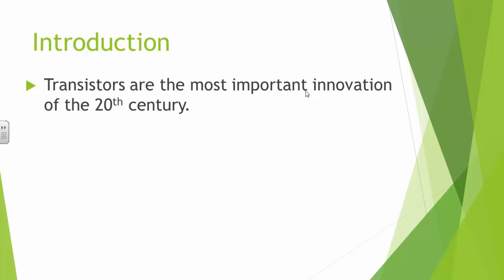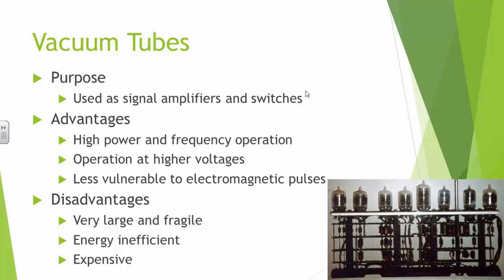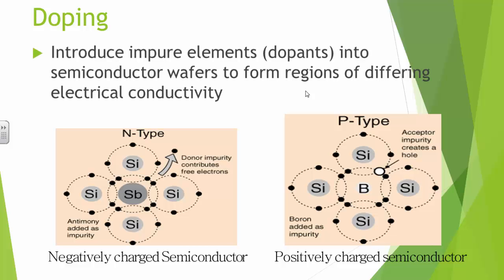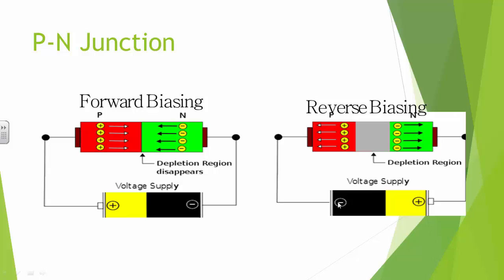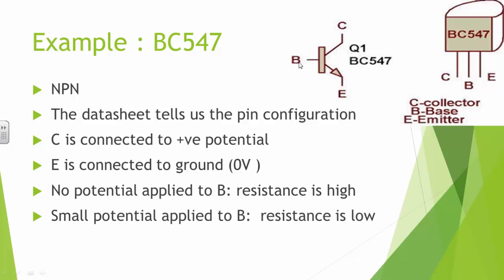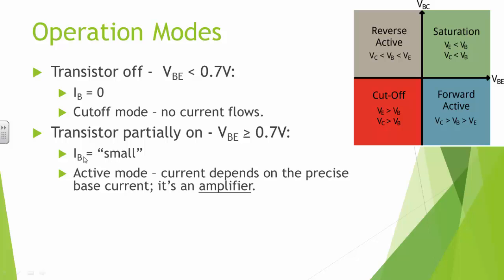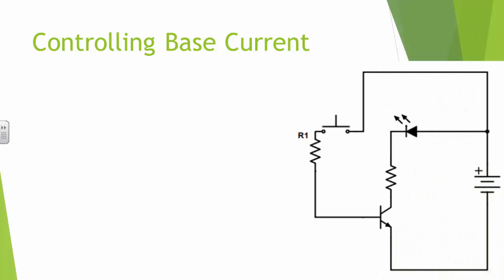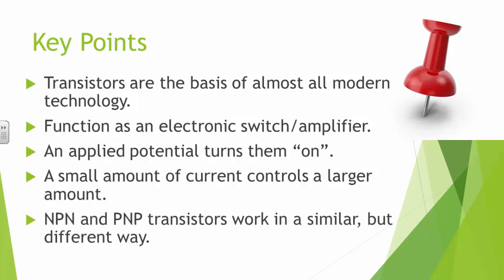Circuits 11 - Transistors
How Transistors Work
PNP vs. NPN Transistors
Modes of Transistors
TEJ3M